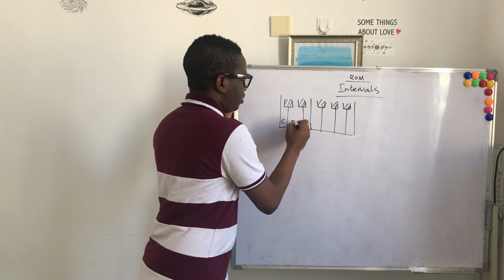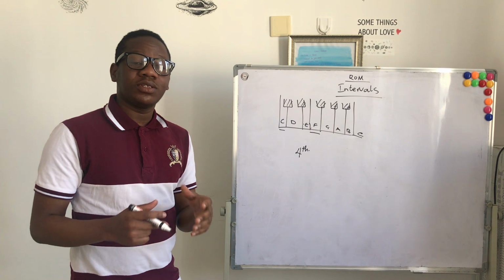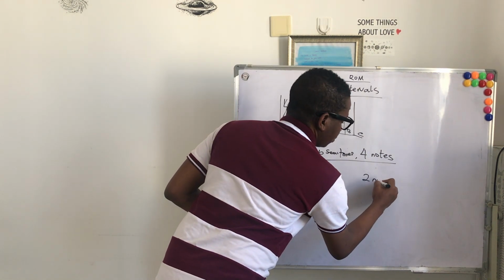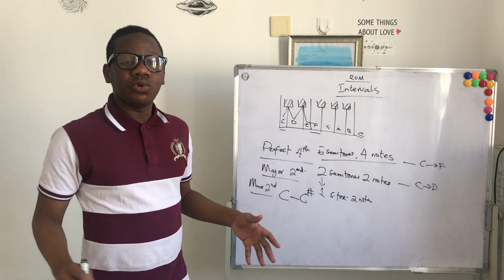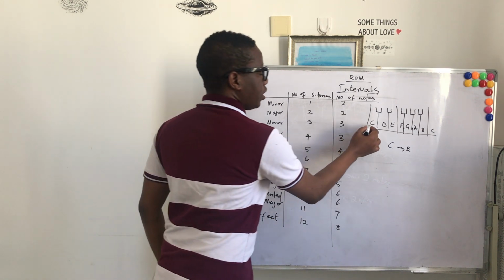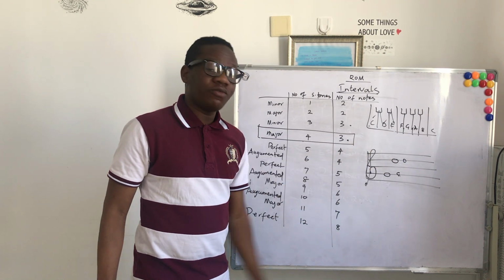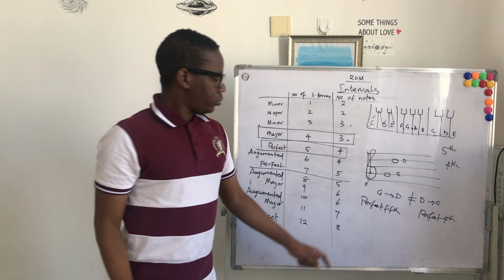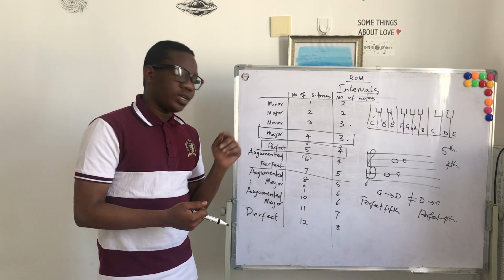Intervals - Major, Minor, Perfect, Diminished and Augmented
Intervals in music is an important subject to note

In this lesson, we treated how to get the interval between two notes, a table to help get the right intervals at a glance.